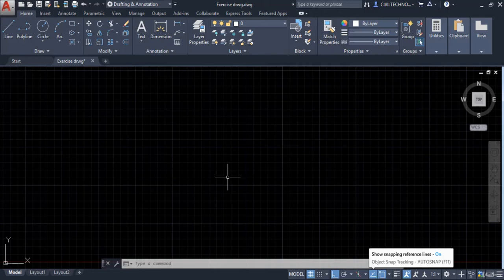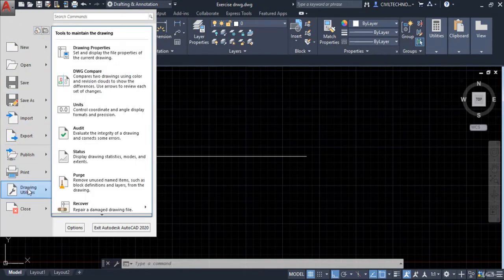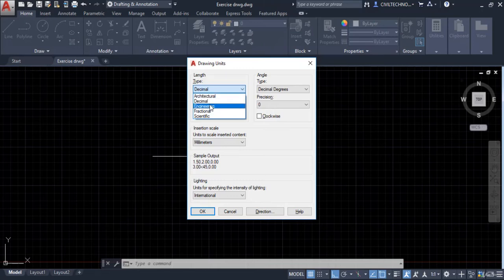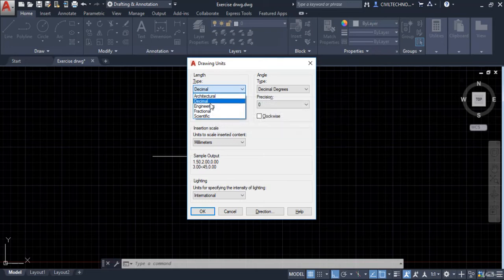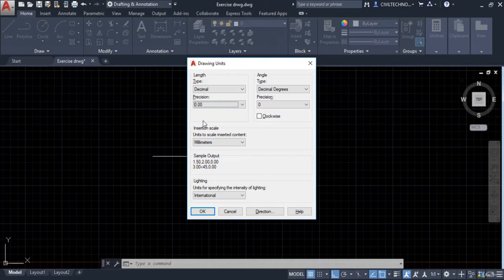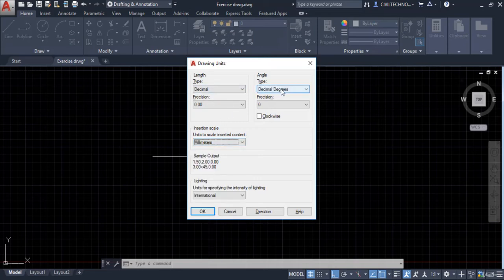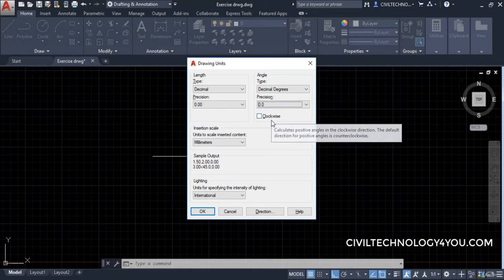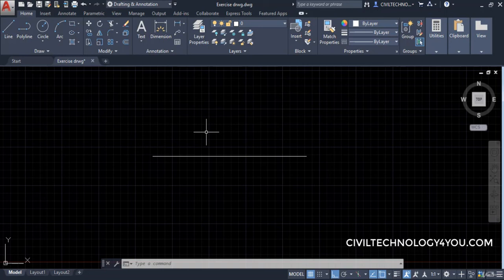AutoCAD 2020 Tutorials Autocad 2020 5